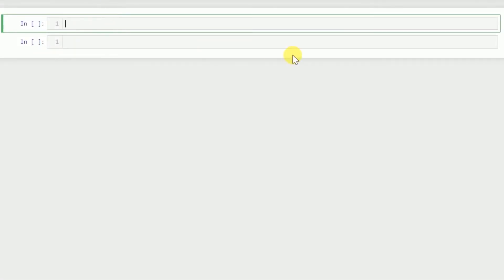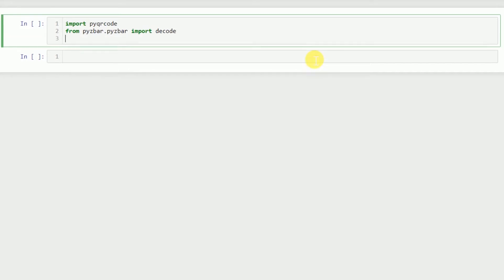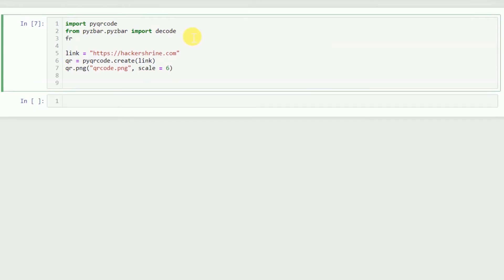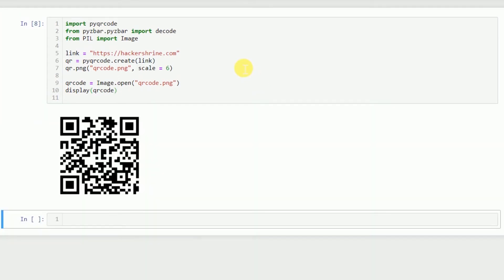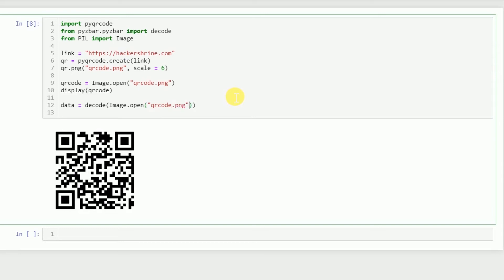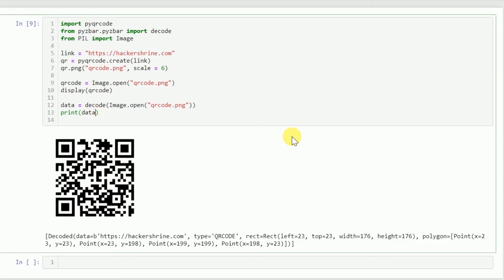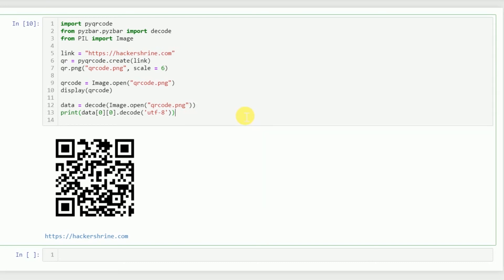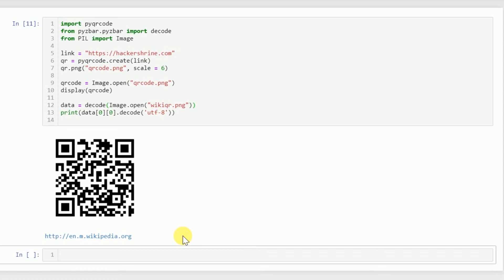Build your own QR Code Generator and Scanner using Python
Using a couple of simple libraries you can build a QR code generator as well as scanner. You can now generate QR codes of forms, your website, etc using this simple piece of code. You can also scan QR codes and go to the respective link which the QR Code contains.